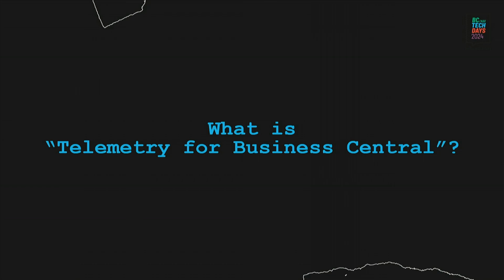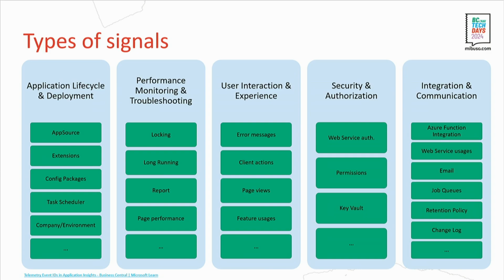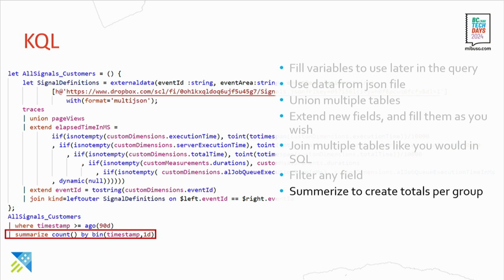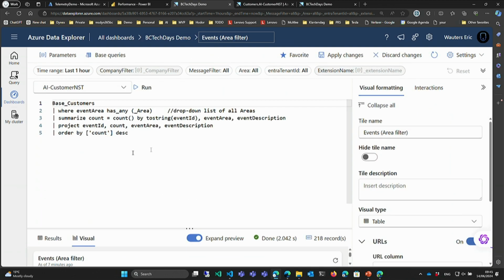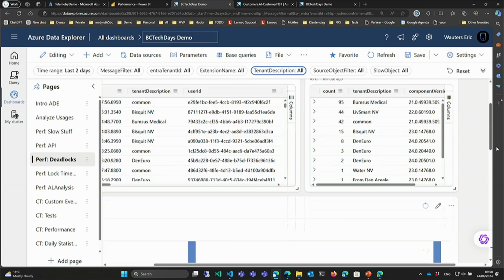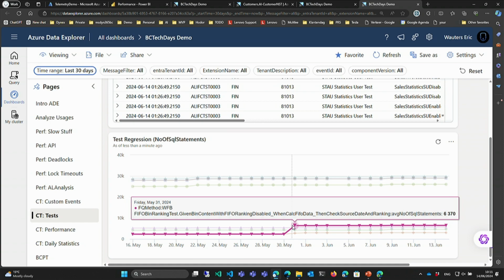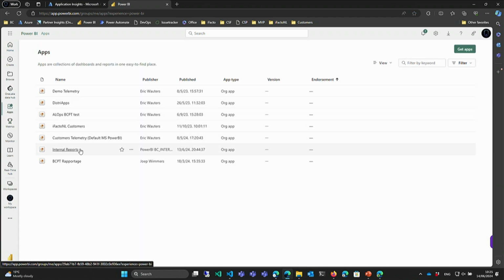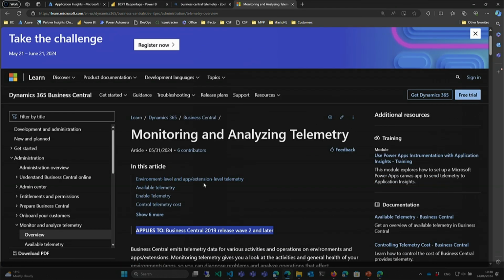Telemetry: a developer's Best Friend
Title: Telemetry: a developer's Best Friend

Presenter: Eric Wauters (waldo)

Presented on Friday 14 June 2024, 9:00 - 10:30